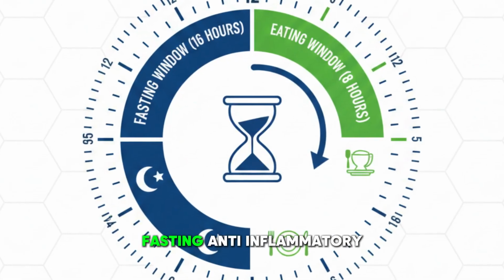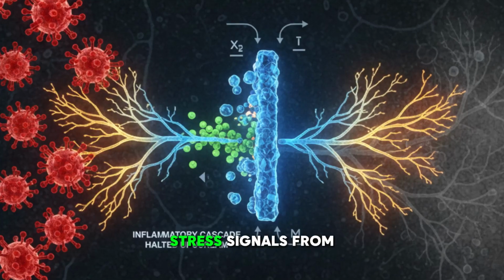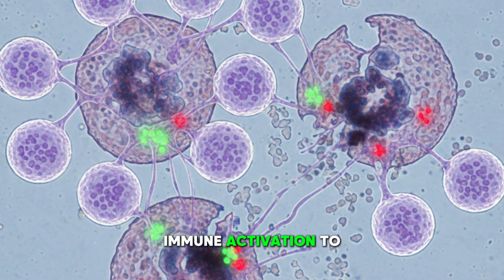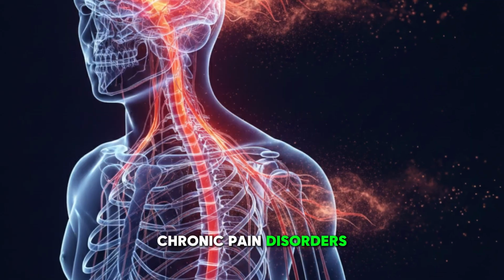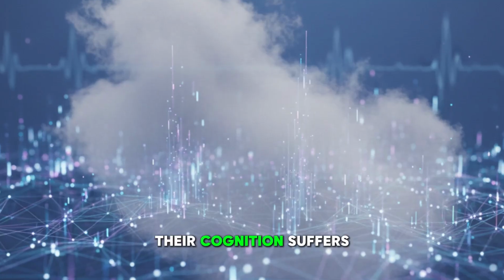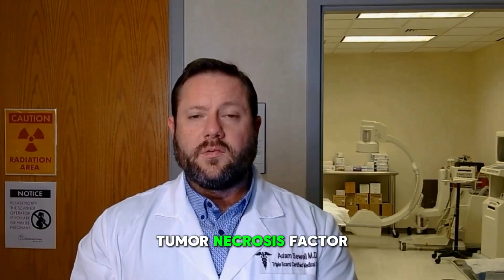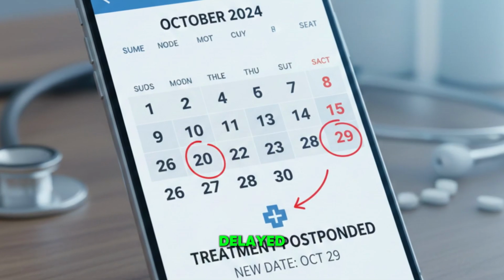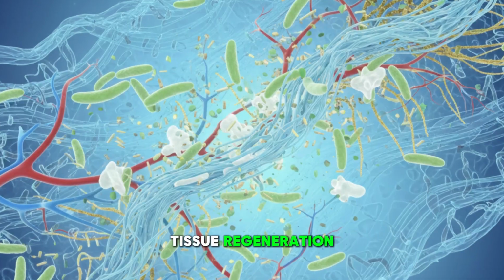Advanced Therapies to Lower Systemic Inflammation | Dr. Adam Sewell, MD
In this episode, we move beyond foundational interventions and into the advanced clinical tools for lowering chronic inflammation at the molecular level.

You’ll learn how fasting, anti-inflammatory peptides, sleep optimization, and placenta-derived protein arrays work together to shift the body from a pro-inflammatory state into repair, regeneration, and biological age reversal.

Why fasting activates AMPK, autophagy, and gut repair

How Thymosin Alpha-1 and KPV rebalance immune signaling

The critical role of deep sleep in lowering inflammatory cytokines

How placenta-derived protein arrays reprogram tissue toward regeneration

How these therapies stack with Omega-3s, curcumin, and mitochondrial support

These are the interventions that help inflamed, fatigued patients break through plateaus and prepare for true longevity therapies.

Key Outcomes

Lower systemic inflammatory tone

Improved recovery, mobility, and energy

Better cognitive clarity and sleep quality

Measurable improvements in hs-CRP, insulin sensitivity, and biological age markers

▶️ Next Episode: Building a fully coordinated anti-inflammatory protocol and sequencing therapies for maximum biological age reversal.